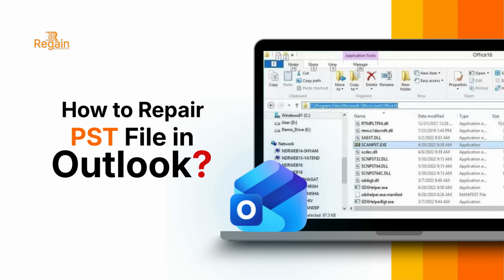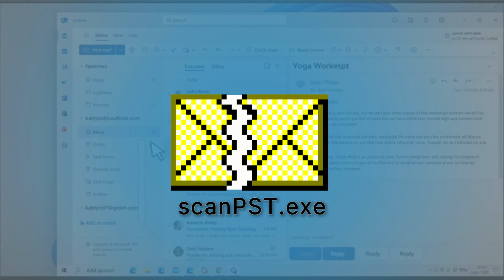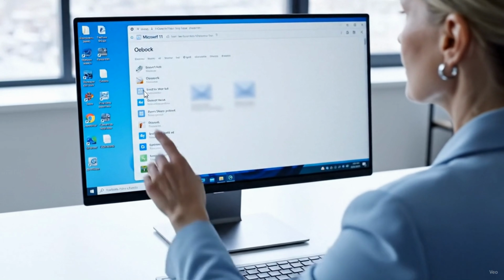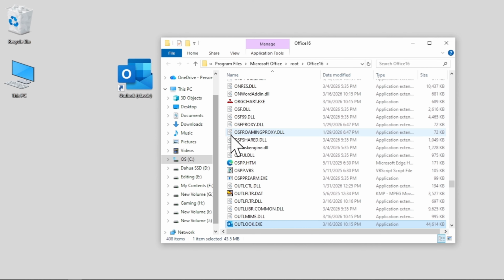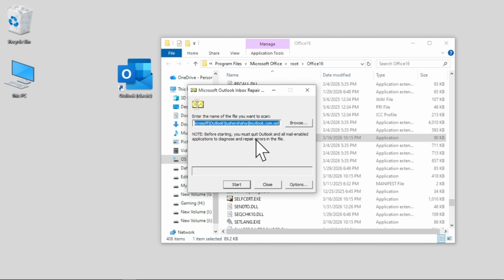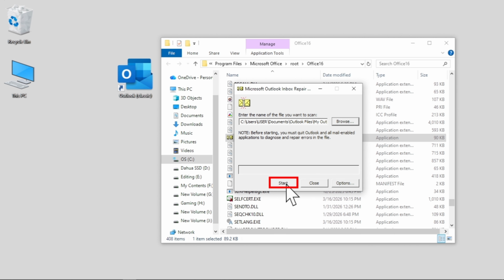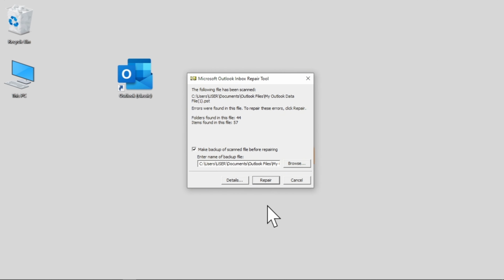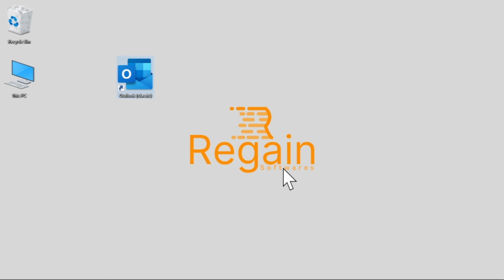How to Repair PST File in Outlook? | Regain Software Official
Is your Outlook PST file corrupted, inaccessible, or showing errors? Don't worry! In this video, you'll learn how to repair a PST file in Microsoft Outlook using the built-in Inbox Repair Tool (ScanPST.exe). If ScanPST is unable to fix severely damaged PST files, you can use Regain PST Recovery Software for a more advanced recovery solution.

Why Choose Regain PST Recovery Software?
✔ Repair severely corrupted PST files without data loss
✔ Recover emails, contacts, calendars, notes, tasks, journals, and attachments
✔ Restore password-protected and oversized PST files
✔ Preview recovered mailbox items before saving
✔ Save recovered data into PST, EML, MSG, MBOX, Office 365, Live Exchange, and other formats
✔ Supports all major versions of Microsoft Outlook and Windows
✔ Simple, user-friendly interface for quick recovery